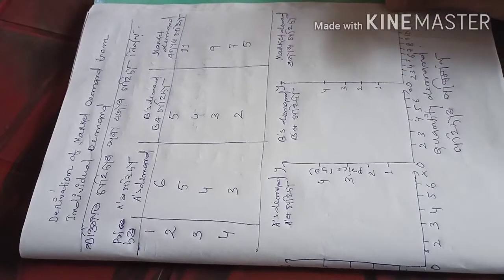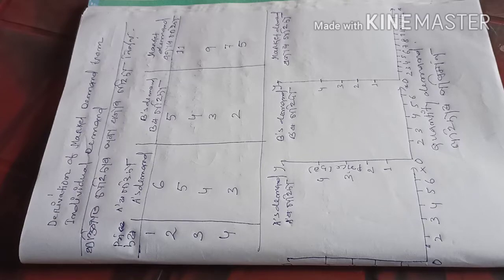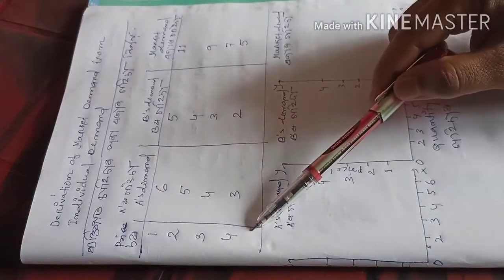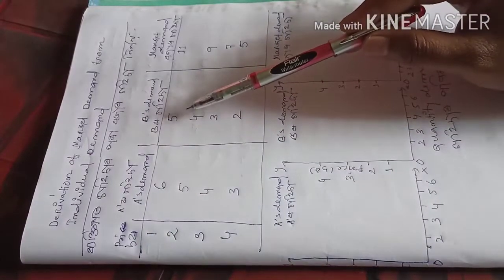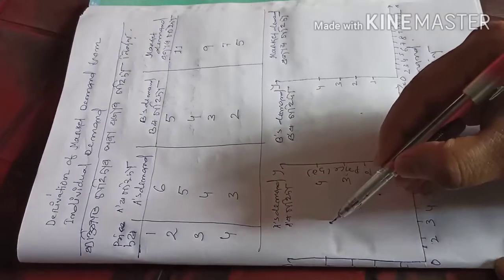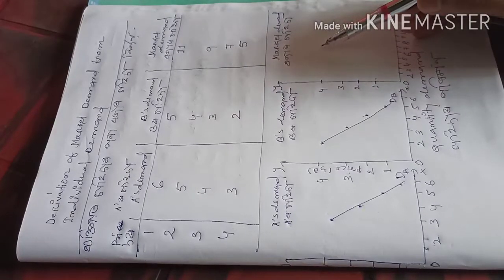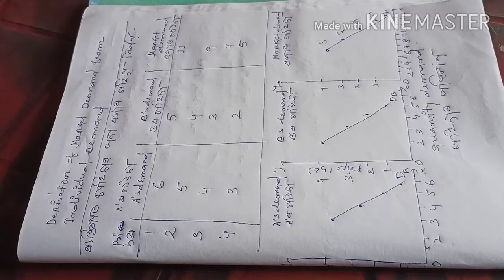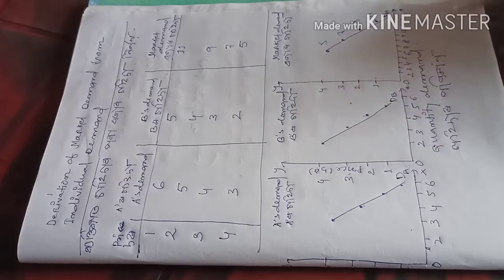Derivation of Market demand